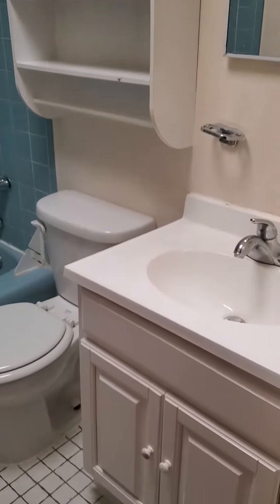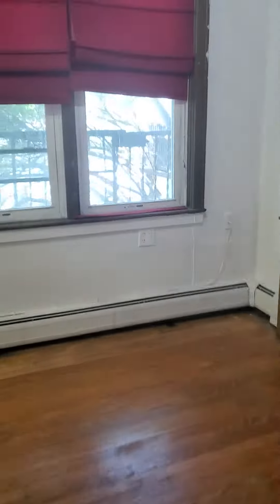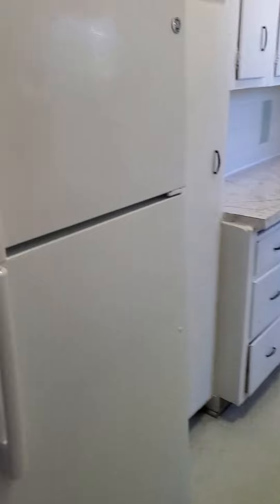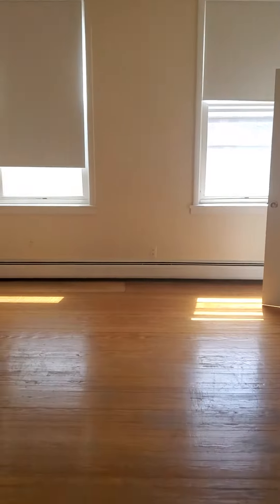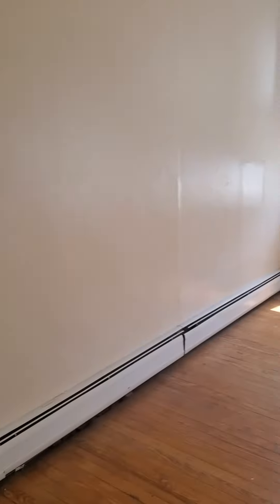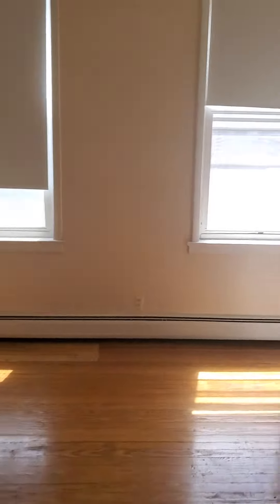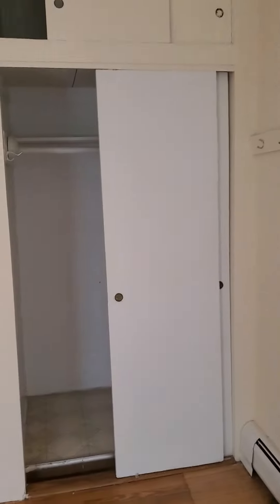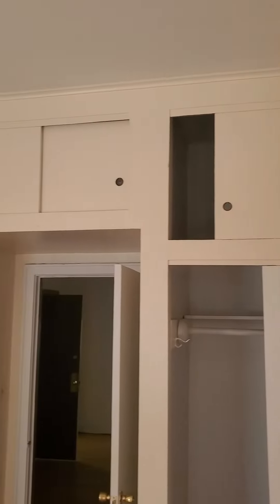736 Washington Street